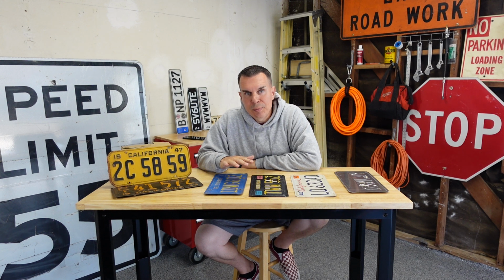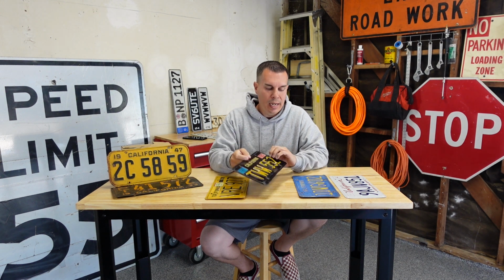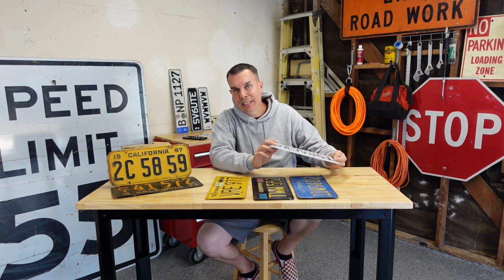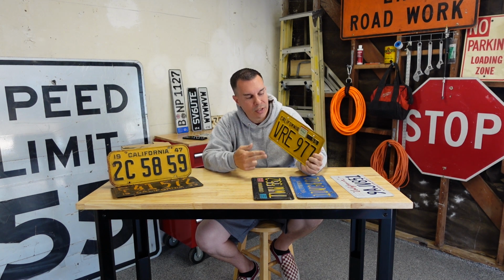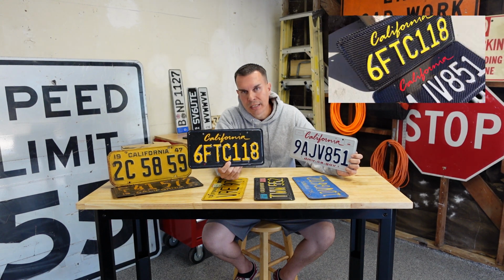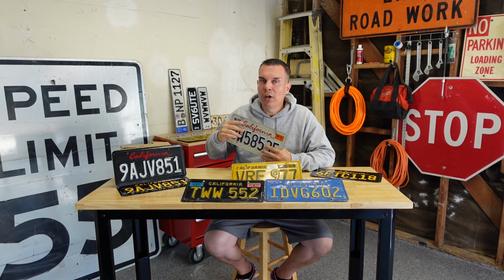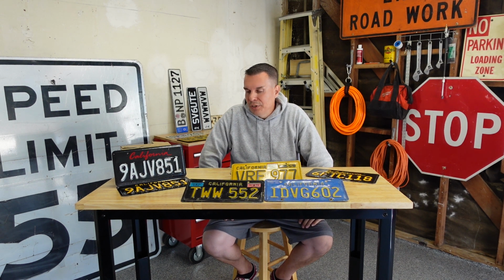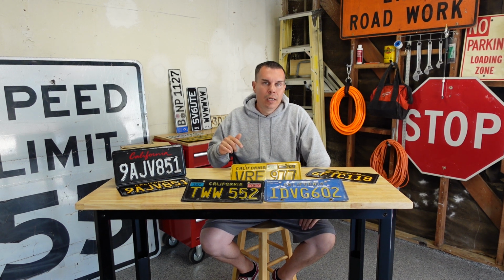Learn how to Transform any Classic or Modern Car License Plate!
Welcome to R9 Garage.. In today's episode we discuss both Classic and Modern Day License Plates, and how to register them to your vehicle(s) in the state of California. We also take a visit to 5150 Wraps in L.A. and see their fast alternative to what used to be a lenghty and costly process to get vintage looking plates on your classic! 5150 Wraps also offers custom color license plate wrap, besides Legacy black and yellow, includiing Carbon Fiber. I have posted links below to the California DMV forms discussed in this episode. for additional products discussed or diplayed on our episodes, plus other automotive related links and discounts.

Turn unused space into cash
Make money from home by storing vehicles and belongings.

Video equipment used in making this video
Sony ZV-1 Digital Camera
UURig ZV1 Camera Cage for Sony ZV-1 Camera
Neewer Aluminum 64in Tripod with 360 Degree Ball Head

DMV Links
Year of Manufacture (YOM) License Plate Application REG 352

Special Interest License Plate Application REG 17 (Select: California 1960s Legacy)